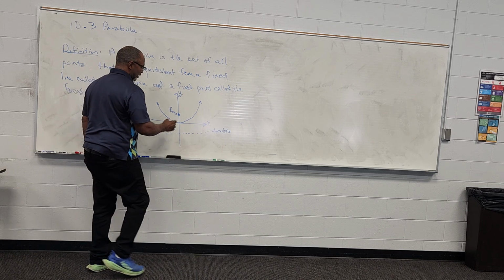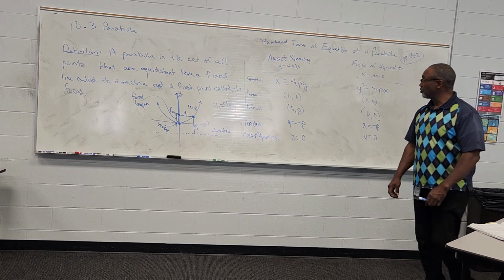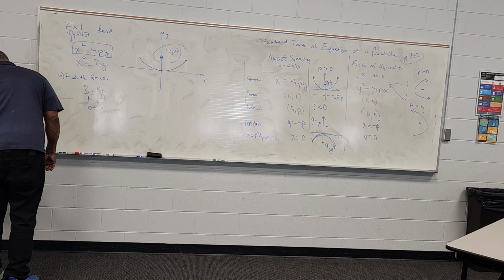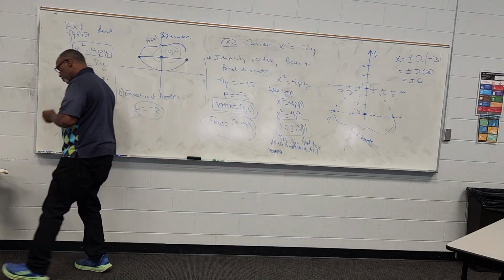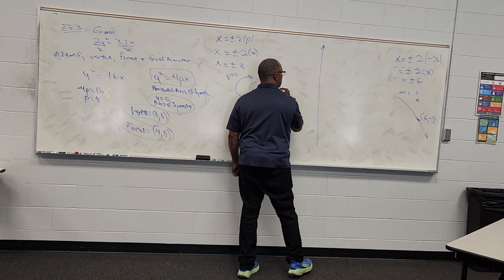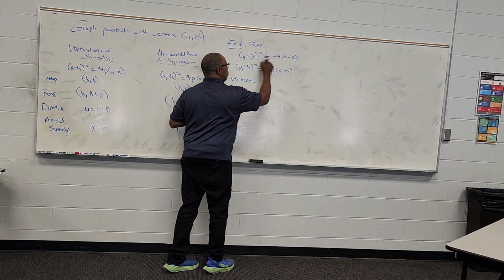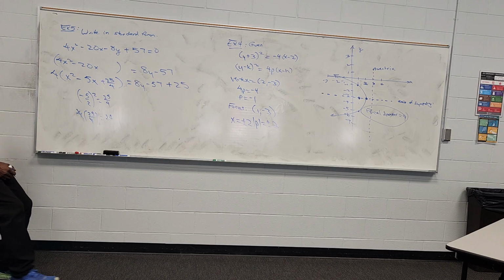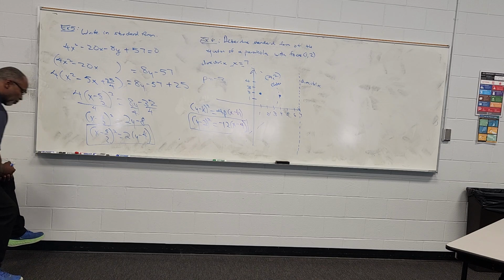Section 10.3 Lecture Video